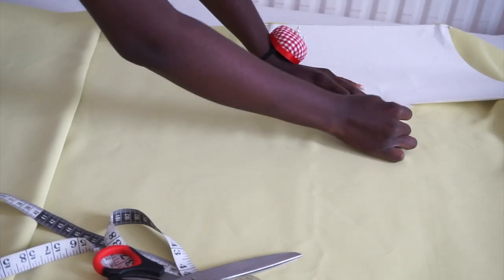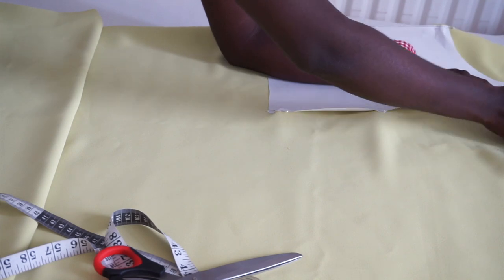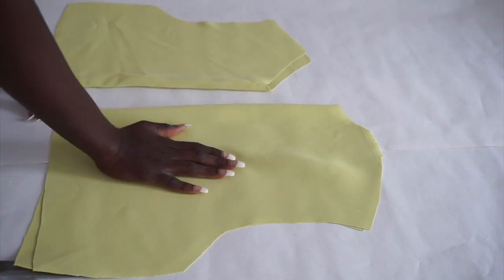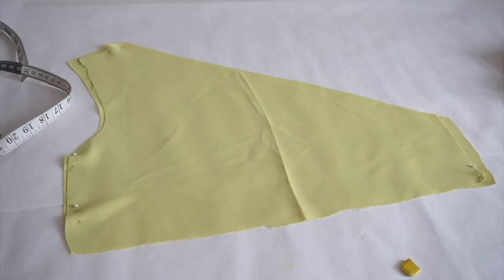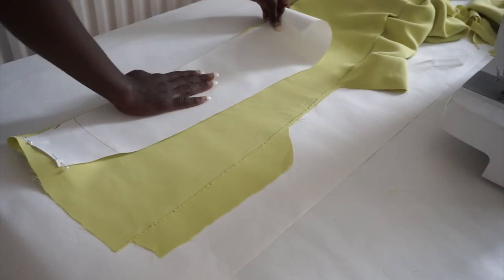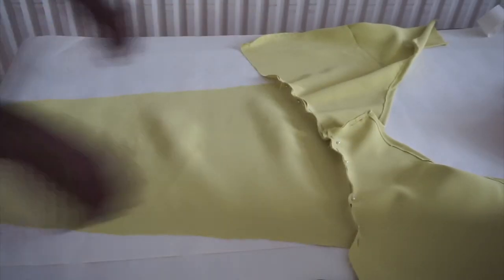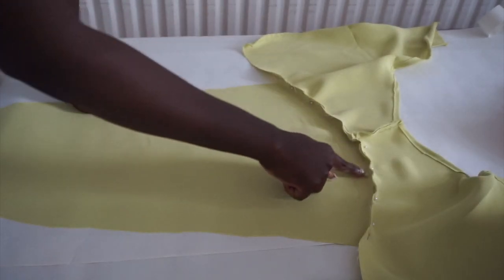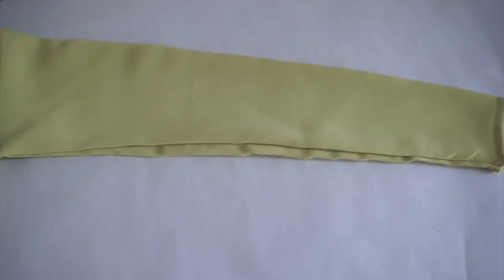DIY CO ORD SET:LONG SLEEVE ONE SHOULDER TOP// KUUKUA HINDERSON// PART ONE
Hi Lovies
I notices this lime green colour been trending and its really cute. So I got the fabric and made a co ord set but in this video I will teach you how to sew the top only and the skirt will be in my next video. Don't forget to check out the skirt after watching this video. Hope you enjoy it xx

Sewing machine
Measuring tape
Fabric chalk
Scissors
Pins
Elastic band
Fabric

*Song*
Aya Nakamura-Djadja
Lil Bebe